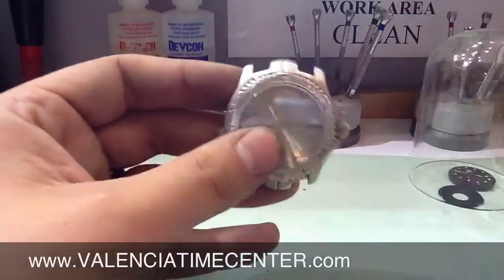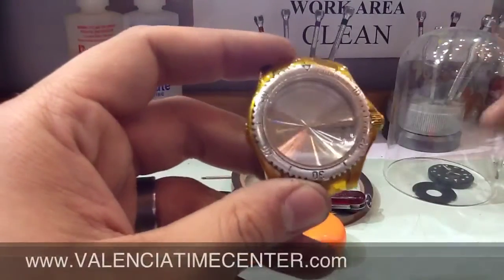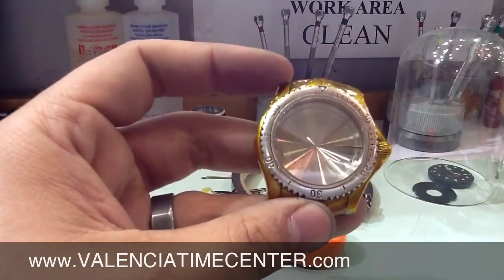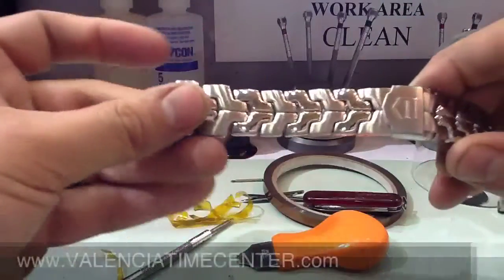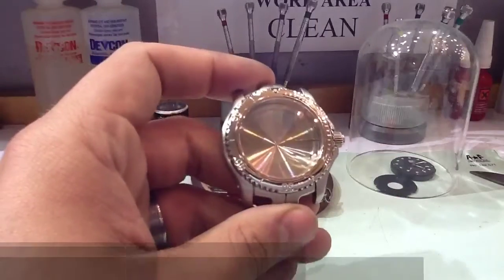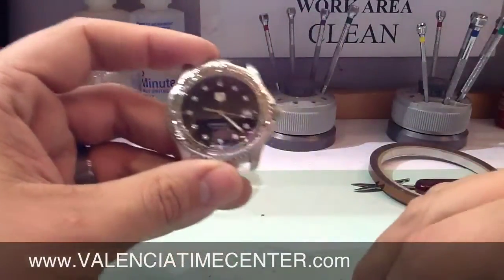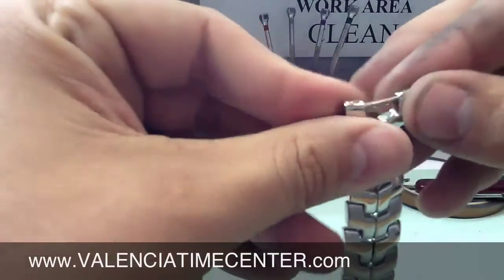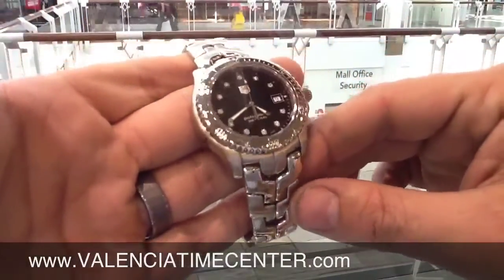Watch Refinishing Part 2 by Valencia Time Center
A very detailed look at refinishing a Tag Heuer Link watch.  We take all of the scratches out of the watch bracelet, apply a satin finish and a high polished finish on the bracelet.  Valencia Time Center does most major repairs on site while you wait.  We can make your old watch look new with a thorough watch cleaning and then watch refinishing.  For more information on this or any of our videos visit us